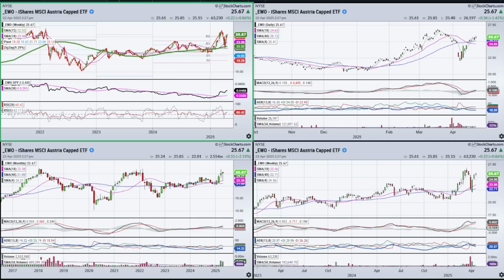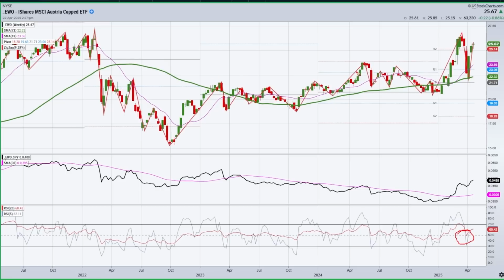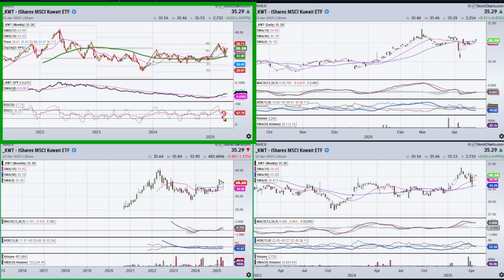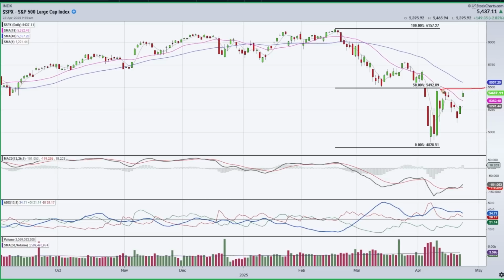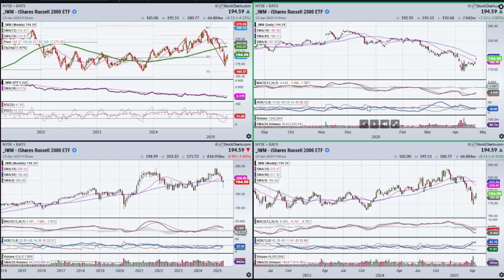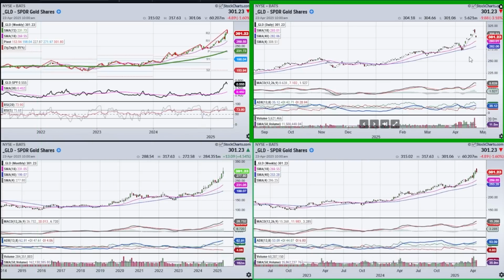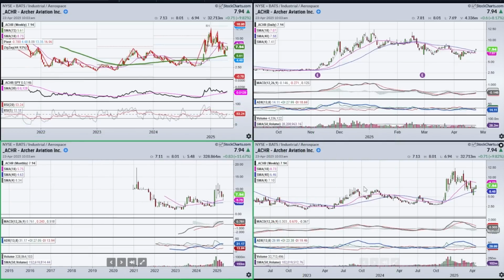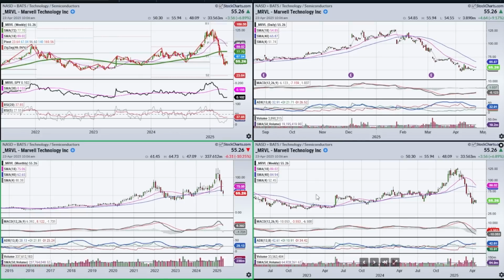Global Opportunities? Country ETFs With Strong Technical Setups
Joe Rabil of Rabil Stock Research highlights key technical setups in select country ETFs that are showing strength right now. He analyzes monthly and weekly MACD, ADX, and RSI trends that are signaling momentum shifts. Joe also reviews the critical level to watch on the S&P 500 (SPX), while breaking down important patterns in the QQQ, IWM, and Bitcoin. As always, he finishes with analysis on your most-requested stocks, applying his trusted multi-timeframe approach.

00:00 - Welcome!
01:09 - 5 Attractive Patterns Foreign Country Funds
09:00 - S&P 500 ($SPX), Invesco QQQ (QQQ)
12:20 - Russell 2000 (IWM), Bitcoin ($BTCUSD), Gold (GLD)

VIEWER REQUESTS
15:33 - Tesla (TSLA), Meta (META), Archer Aviation (ACHR)
18:35 - CrowdStrike (CRWD), HDFC Bank (HDB)
20:15 - IonQ (IONQ), Marvell (MRVL)